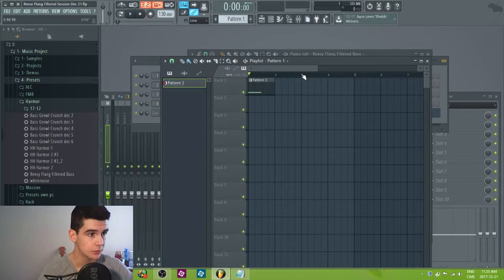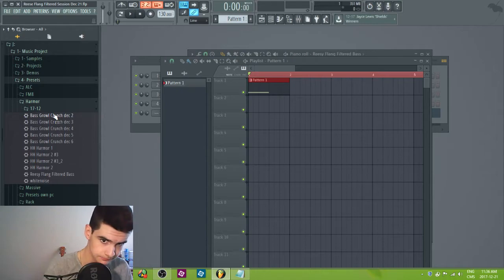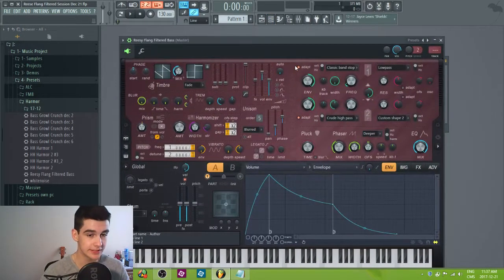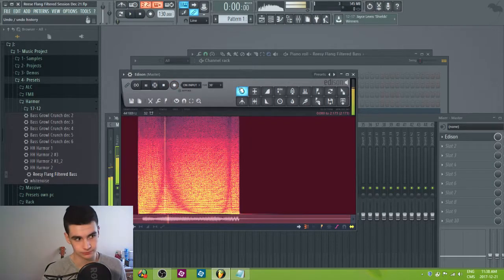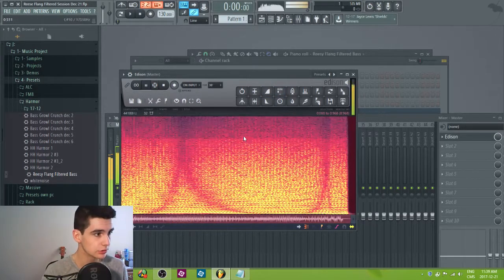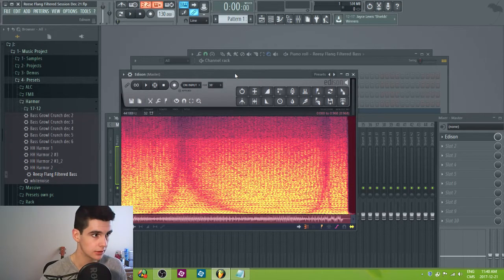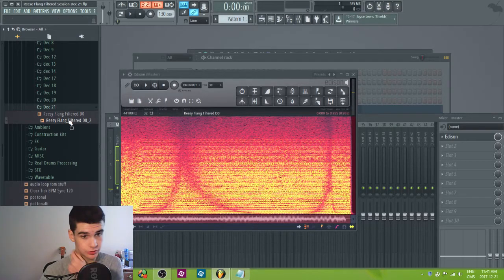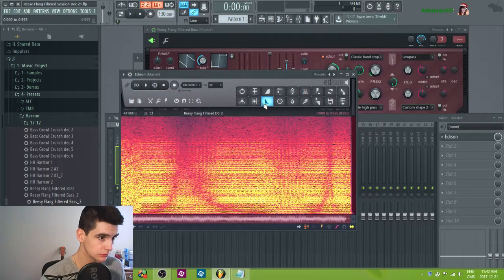FL Studio - Efficient Sound Design Workflow (Quick & Creative)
Back in FL Studio today! Tutorial on an efficient sound design workflow that allows you to be quick & creative.